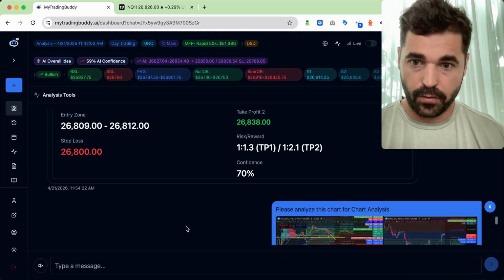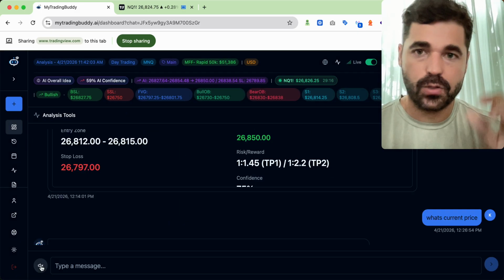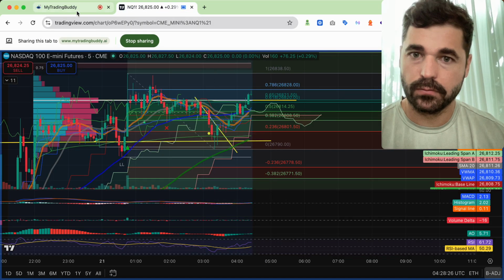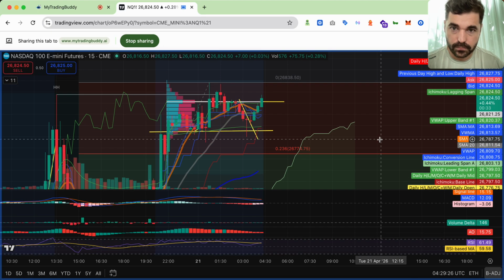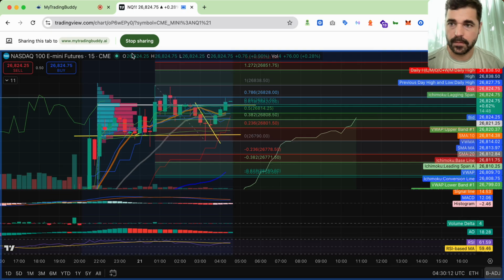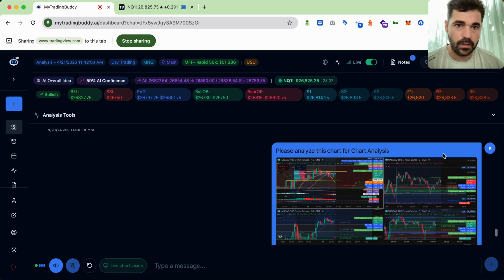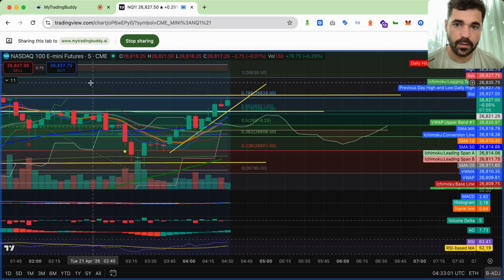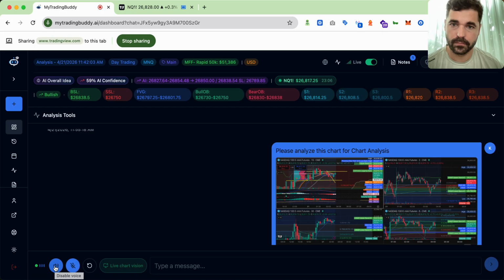Talk to AI While Trading… + Share Your Screen (Game Changer)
• Voice interaction 🎤
• Live chart sharing 🖥️
• Smarter AI analysis 🧠

✨ Why Traders Use It

• Real-time AI chart analysis
• Voice-based trading assistant
• Works with forex, futures, crypto & stocks
• Perfect for prop firm traders (Topstep, FTMO, etc.)

🔗 Get Started

📈 Get AI insights for your trades
📊 Join a growing community of traders